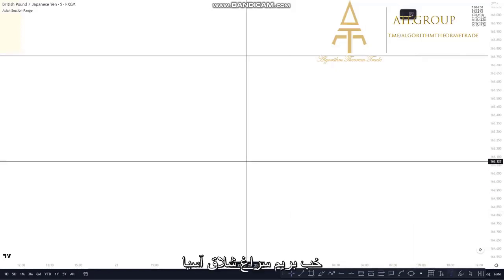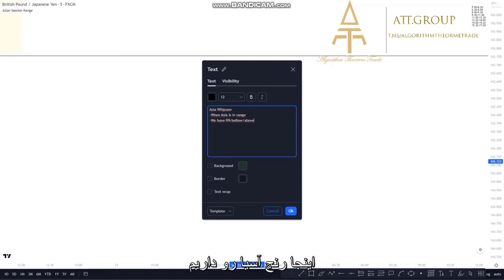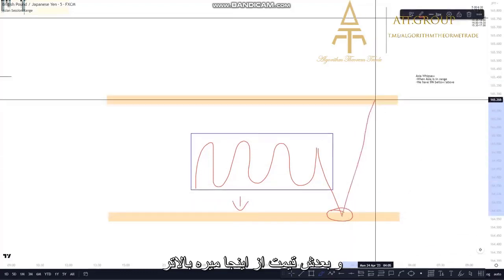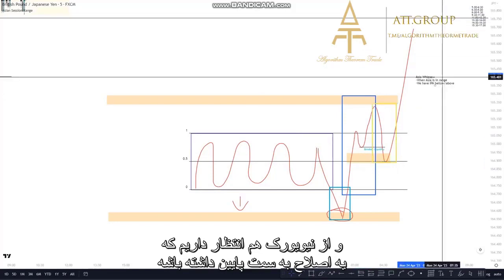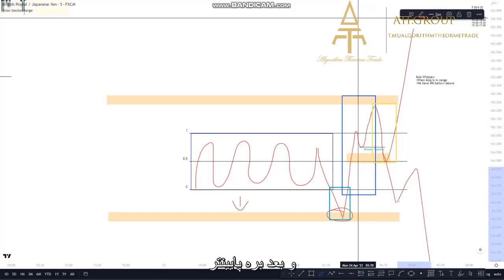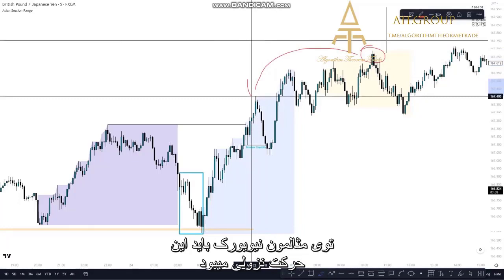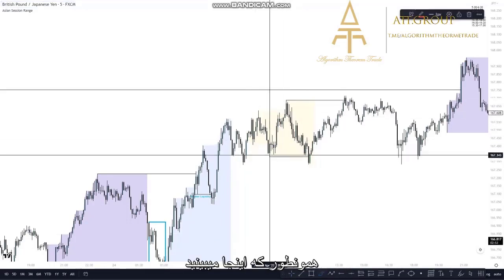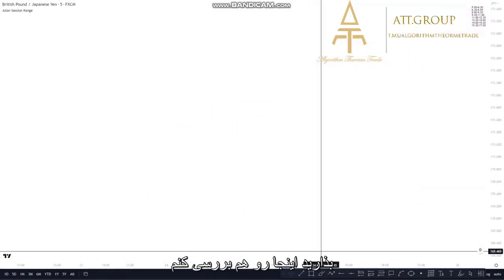ستاپ استاپ هانتری سشن آسیا/دوره Marus FX برپایه سبک القای نقدینگی LIT Liquidity قسمت 9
مطالب این دوره تماماً در مورد انواع نقدینگی، نقدینگی داخلی و خارجی، نقدینگی در سشن های معاملاتی، نقدینگی در خبر و.

Internal liquidity
Foreign liquidity